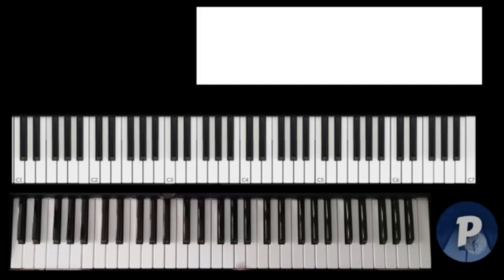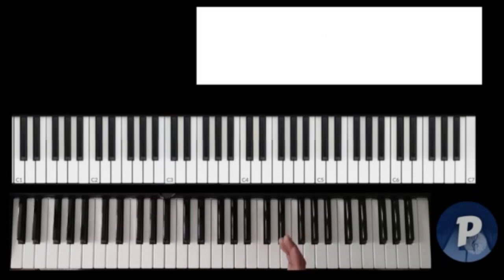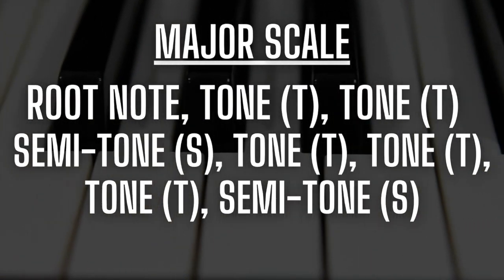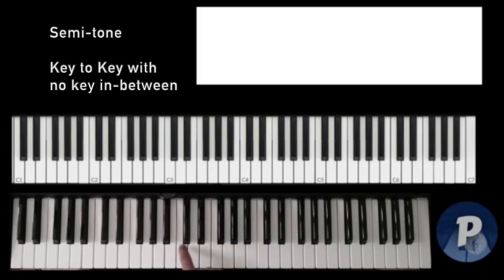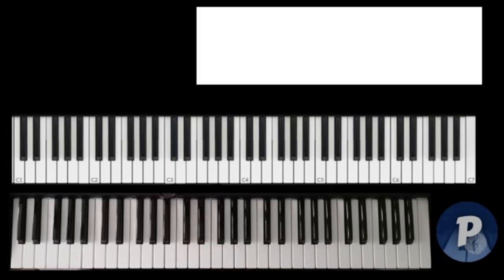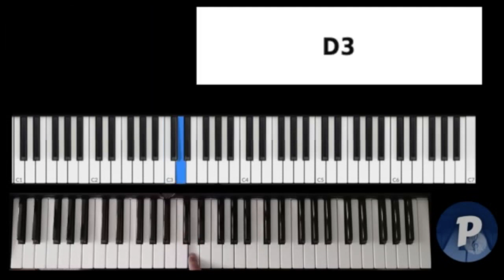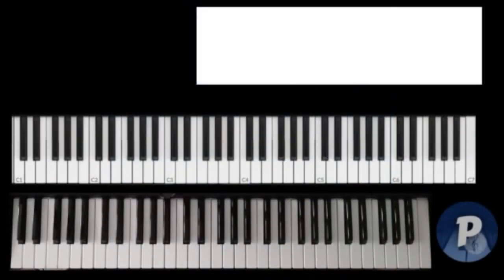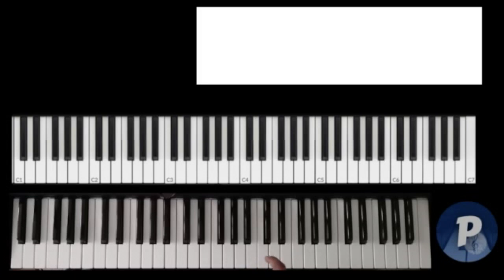Keys 101 Learning The Major Scales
This video is about the major scale on the piano/keyboard. Learn how to find the notes on the piano and the fundamentals to playing the major scale from scratch!